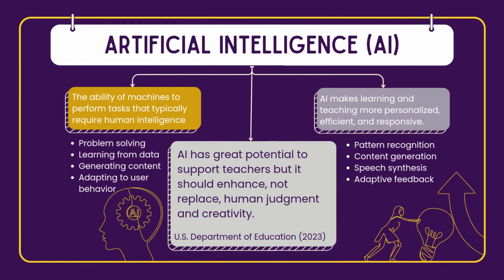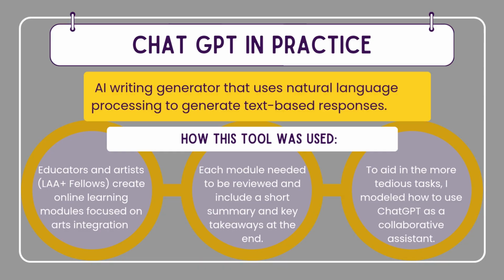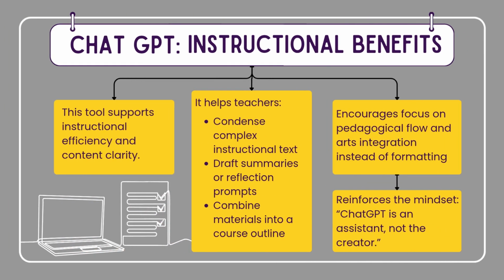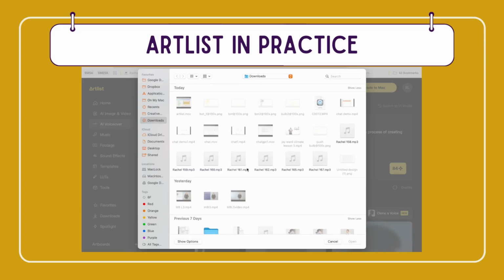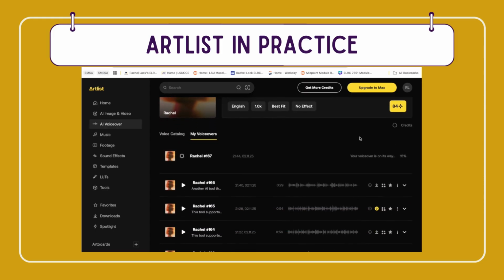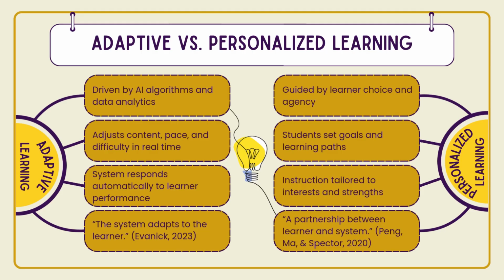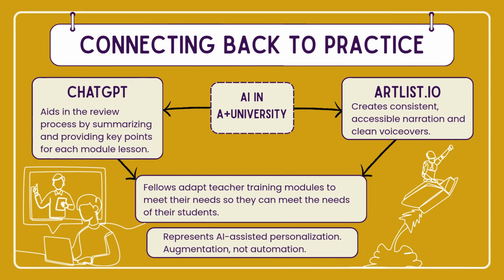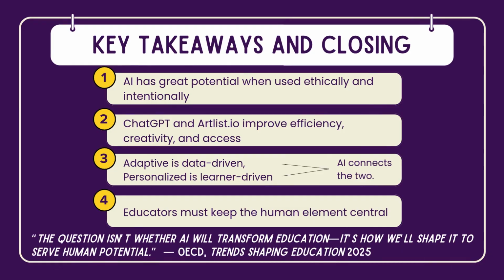ELRC 7515 Module 2